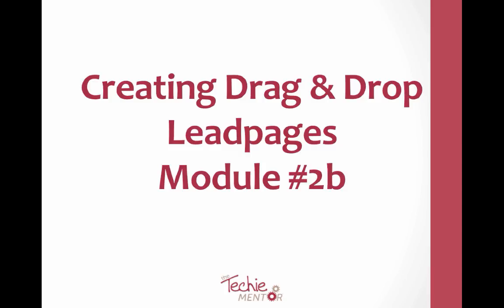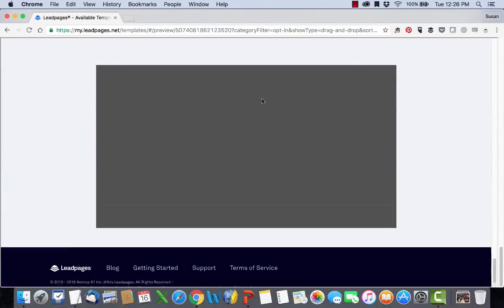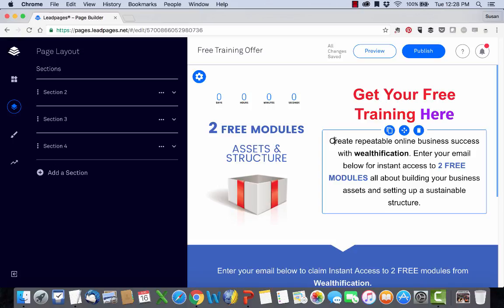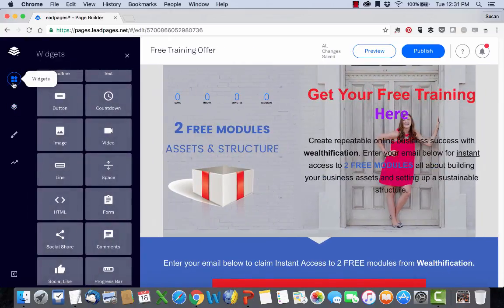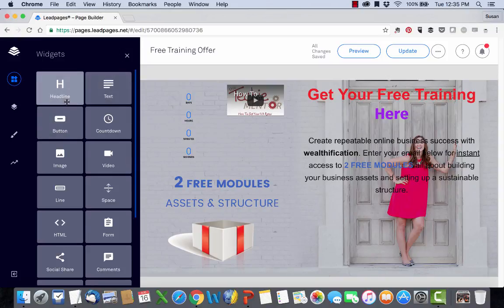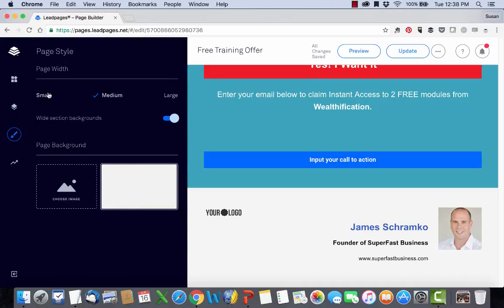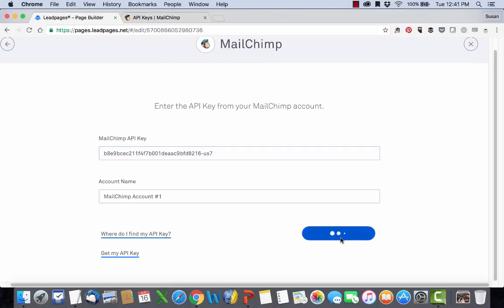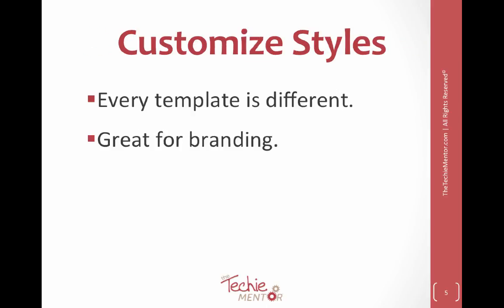Module 2c Creating Drag & Drop Leadpages